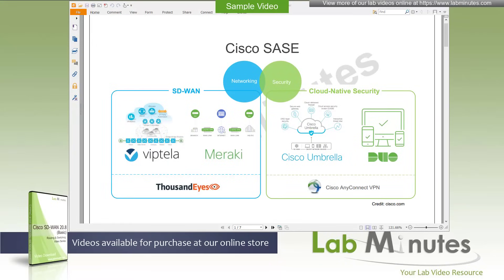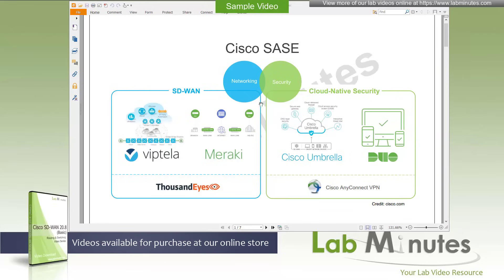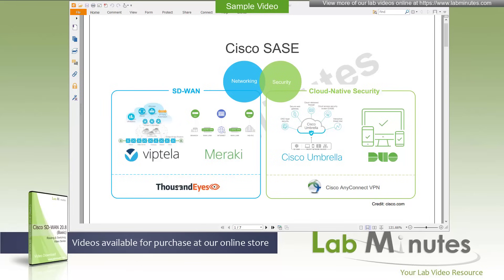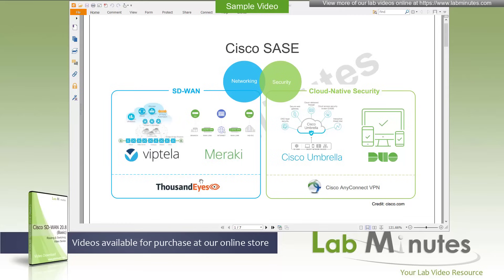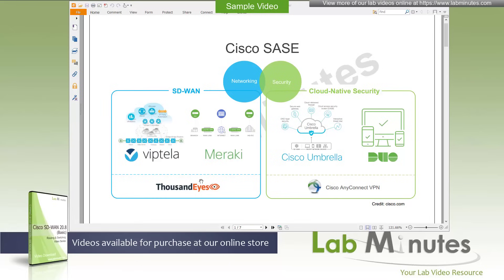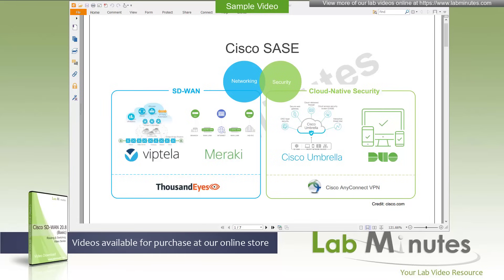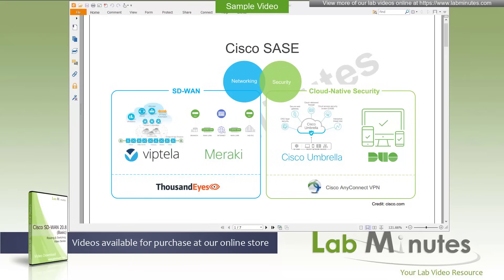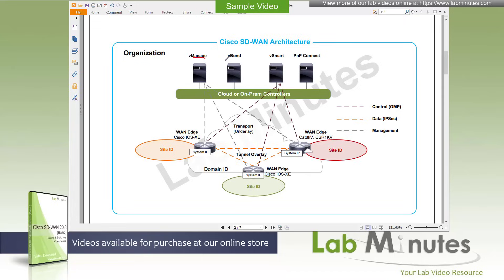LabMinutes# RS0199 - SD-WAN 20.8 Fundamental